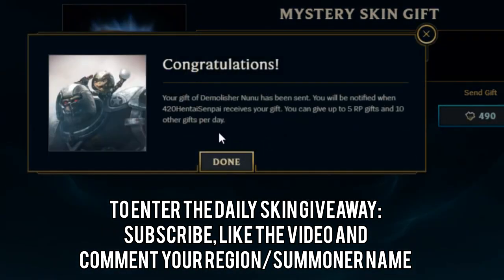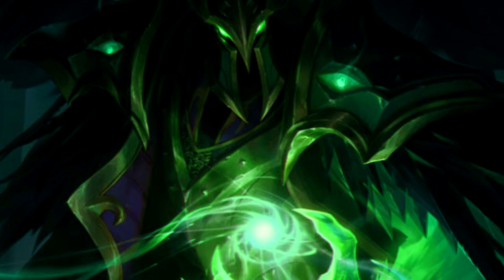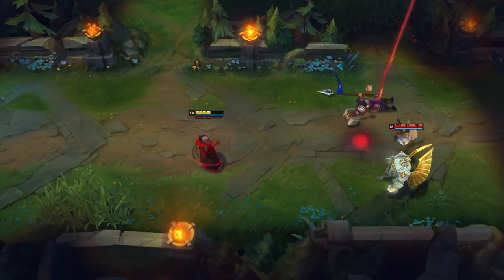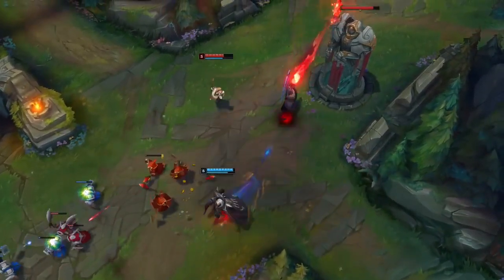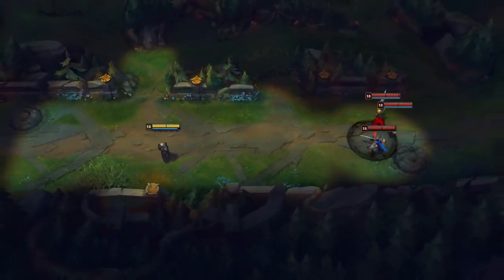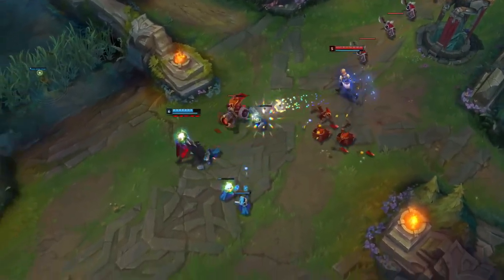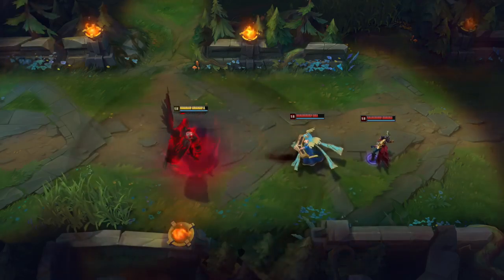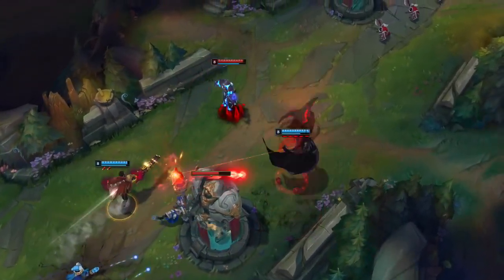TL;DR Rework Swain Abilities and Gameplay - Swain Is Now A Bloodborne Boss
Swain rework is him being crossed with a Bloodborne boss and Vladimir

Outro: Shawn Wasabi - Marble Soda